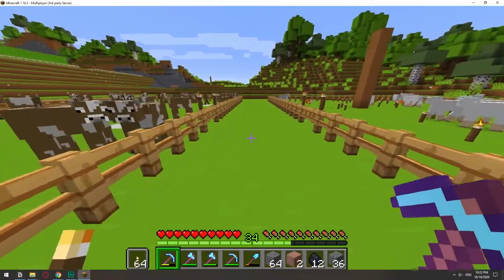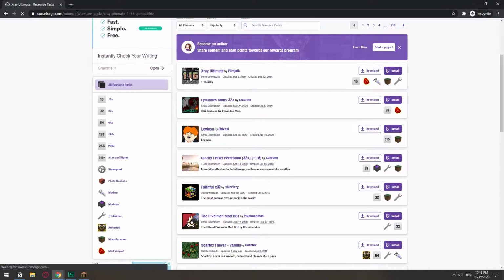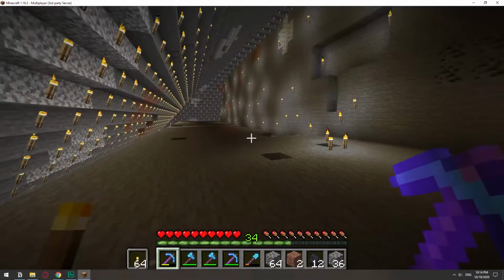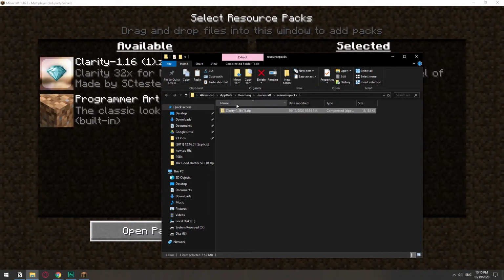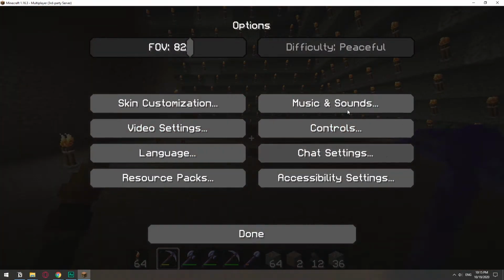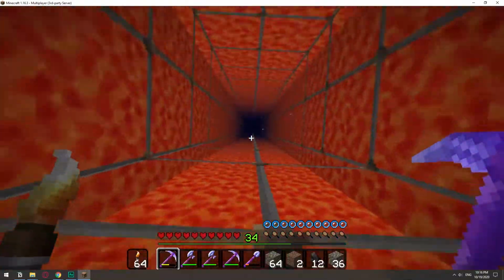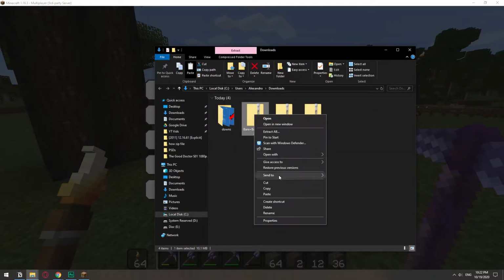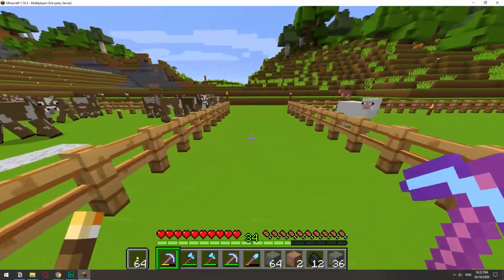How to Install Minecraft Texture/Resource Packs 1.16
In this video, I show you how to install different texture packs in Minecraft. Texture packs or Resource packs change the way the game looks, think of it like a skin, but it still behaves exactly the same.